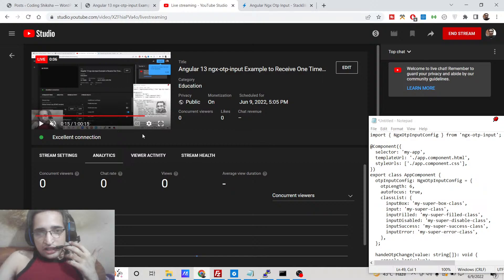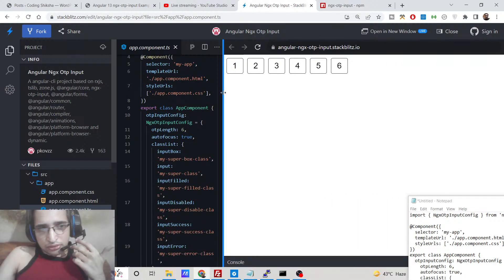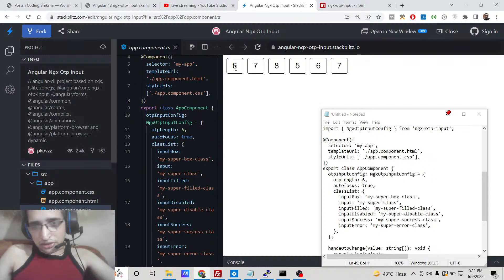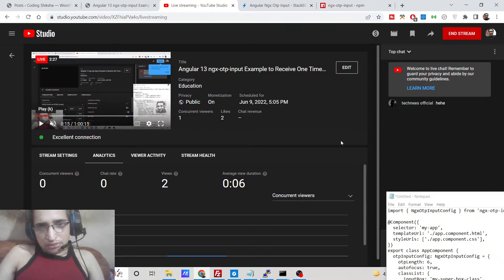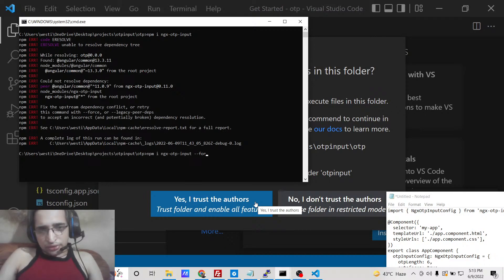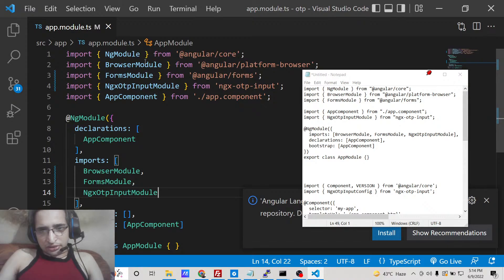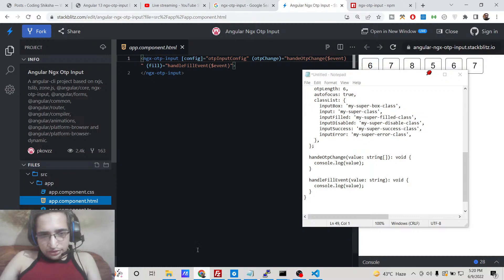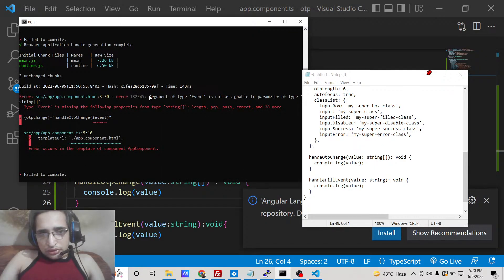Angular 13 ngx-otp-input Example to Receive One Time Password & Fill it inside TextBox in TypeScript